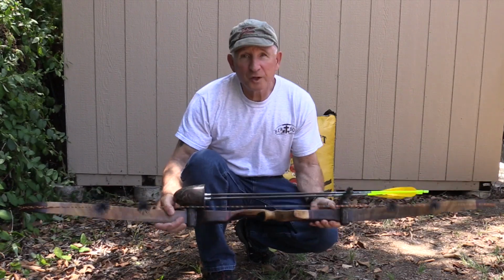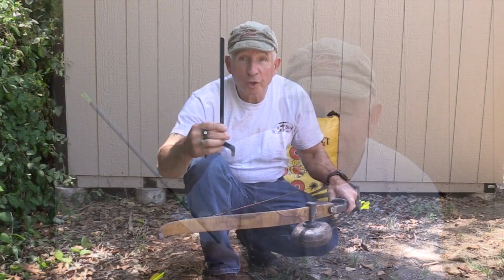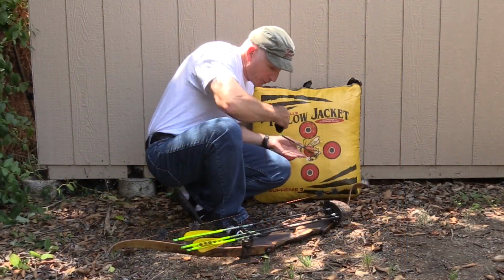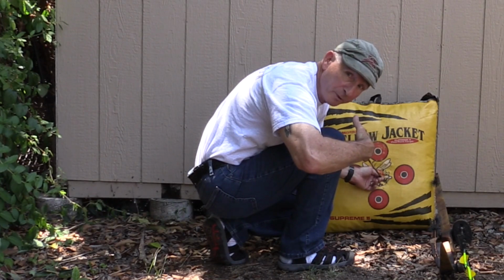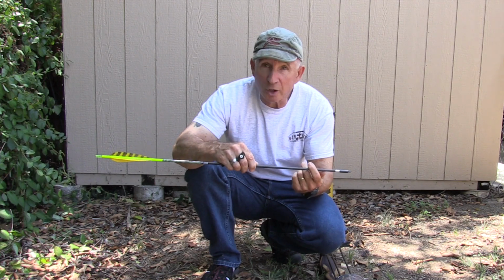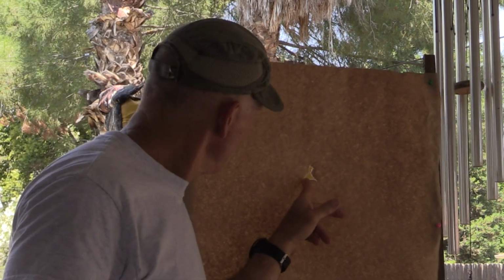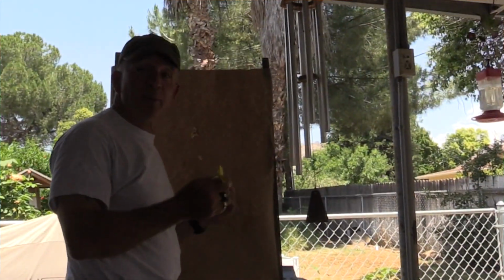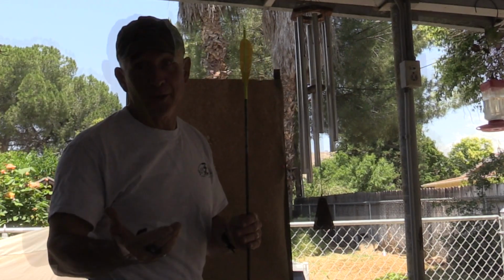Traditional Archery--Improve you accuracy-----Paper tuning made simple!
Bent Bow Outdoor Productions presents this next video in the series "The Complete Bow hunter". This video simplifies and takes the mystery out of fine tuning your bow / arrow combo to achieve perfect arrow fight.